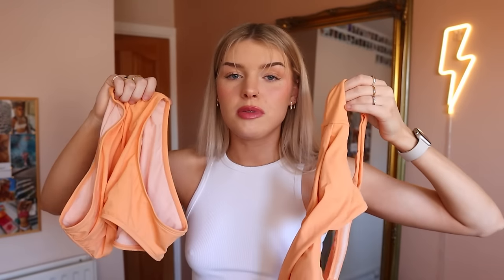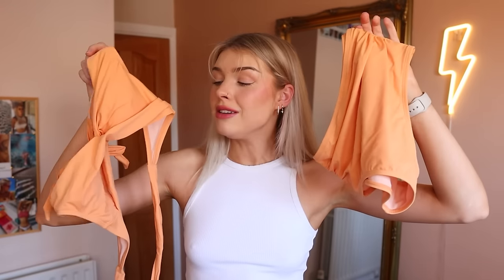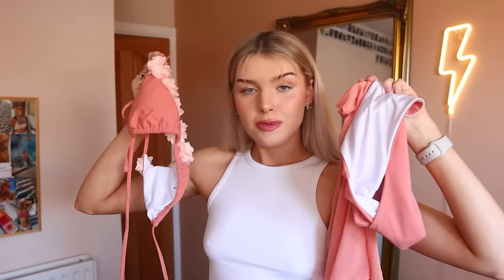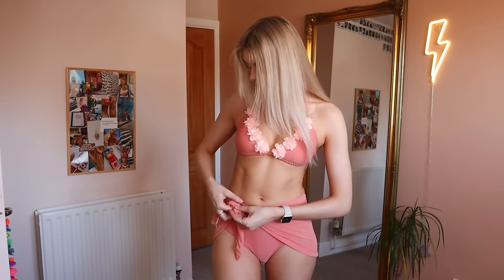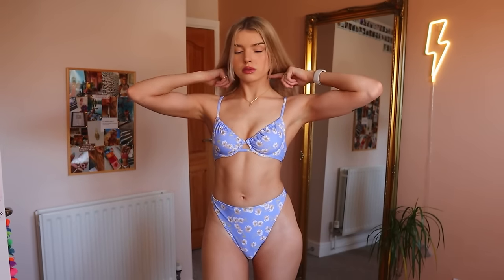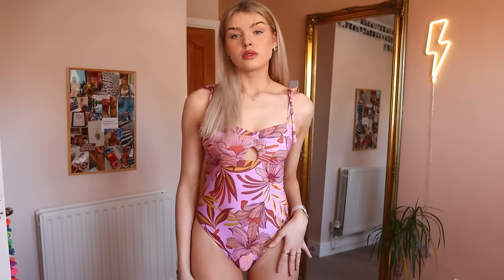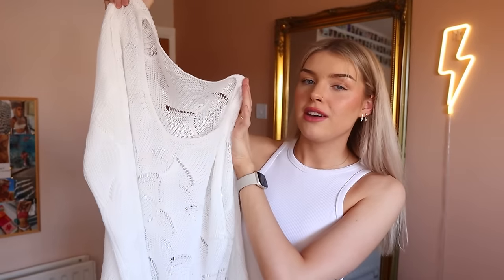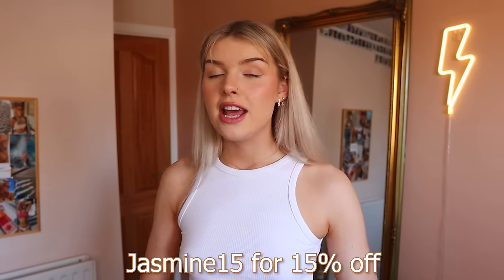CUPSHE BIKINI TRY ON HAUL | HONEST REVIEW | AD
Items in my video( wearing size XS):
1. Dangerous Curves Ahead V-Neck Cutout One Piece Swimsuit
2. Floral Bikini Set & Swim Sheer Mesh Sarong - 3 pack
3. Salty & Sweet Underwire Cutout Top & Extra Cheeky Bikini Set
4. Tempest Wrap Halter Top & Ruched High Waist Hipster Bikini Set
5. Isabella Cutout Swim Cover-Up Dress
6. Rich Jungle Tie Strap Cheeky One Piece Swimsuit
7. BohoRhapdy Underwire Bralette & Wide Band High Waist Black Bikini Set

ANY VIDEO SUGGESTIONS? DROP IT IN THE COMMENTS

AD